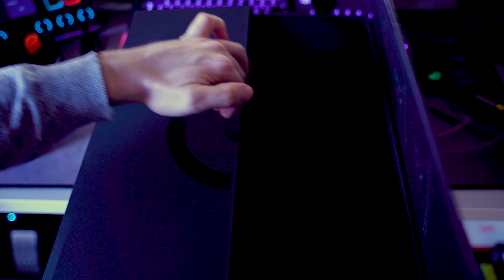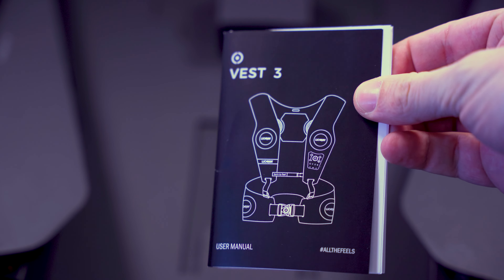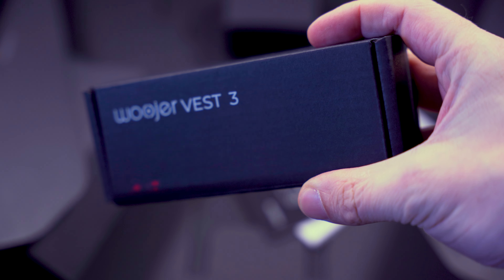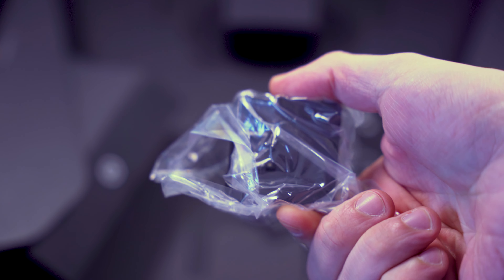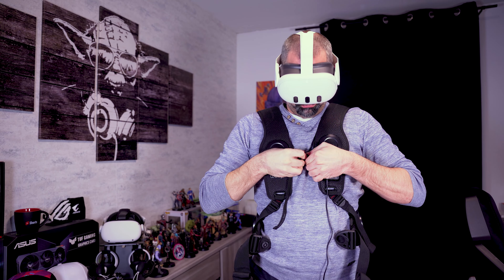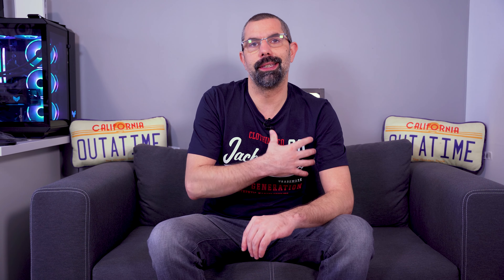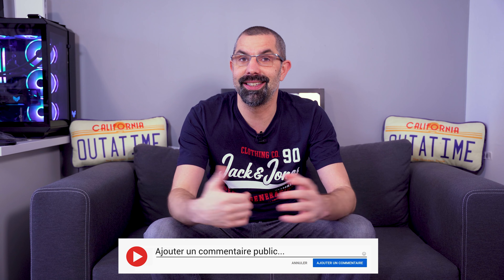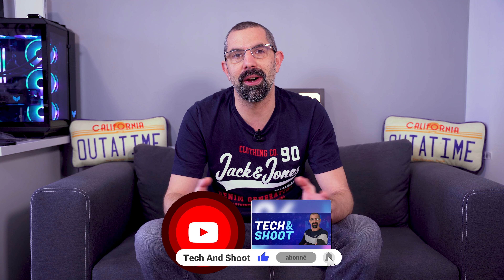WOOJER VEST 3 - Test d'une VESTE HAPTIQUE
Dans cette vidéo, je vous parle d'une veste haptique, la Woojer Vest 3. Un objet qui rendra vos jeux plus immerssifs mais qui coute assez cher. Est ce qu'il vaut le coup ? On en parle dans cette vidéo.

👍 Pour soutenir la chaine et faire un don 👍  :
💲Cliquer sur "Merci" sous la vidéo 💲

Maxesport : Le code "TechAndShoot" permet à la commu d'avoir 5% de remise (celui-ci est cumulable avec les offres en cours/soldes etc..)

Les meilleurs plans High-Tech d'Amazon